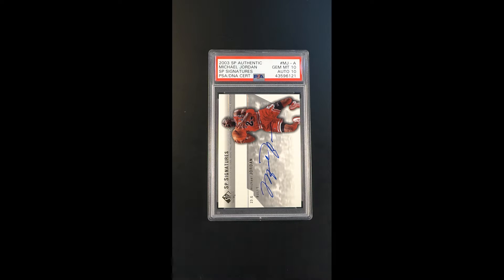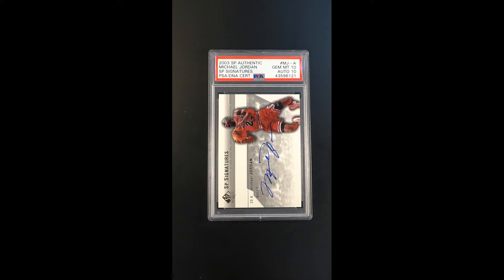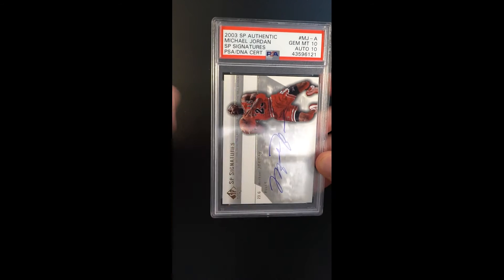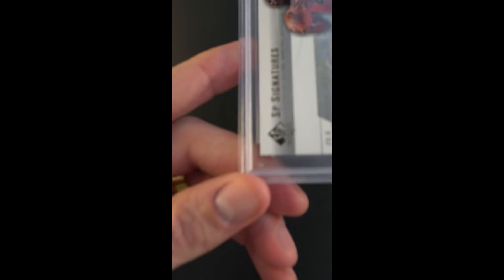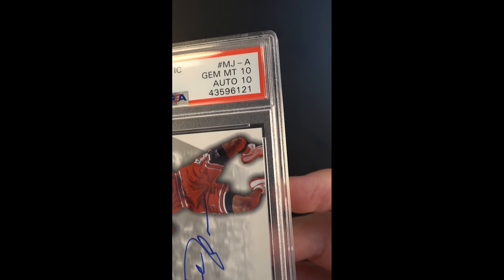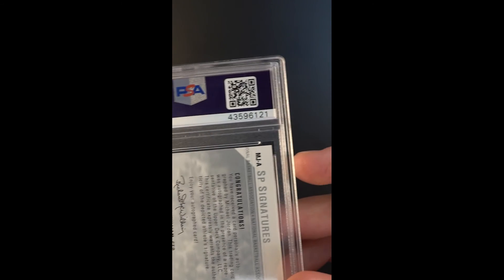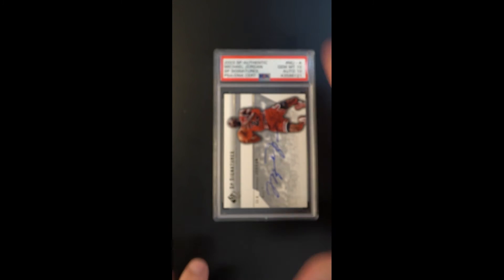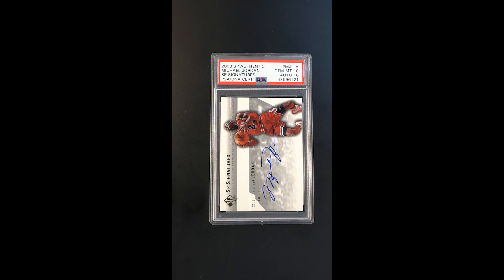2003 SP Authentic Signatures Michael Jordan AUTO DNA 10 MJ-A PSA 10 GEM MINT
The '03 SP Authentic issue is one of the most sought-after products from the year and a key brand for Upper Deck. Not only was this set pack full of one of the best draft classes in NBA history, but it was home to an incredibly rare and now iconic star autograph card – that being Michael Jordan's SP Signatures. Offered in PSA 10/10 condition is this MJ issue and stands among the finest, residing as a pop two. All four corners are uniformly untouched with crisp edges and pack fresh surfaces. Void of common wear with elegant color and a beautiful horizontal design which places a nice shot of the Bulls legend to the right. In addition, the hard-signed autograph is penned in blue ink and does not deviate from the ‘10’ assessment. Altogether, this is a must-own for any passionate MJ autograph portfolio.